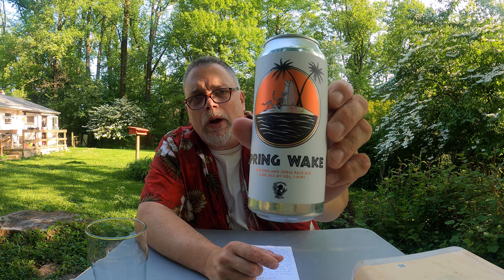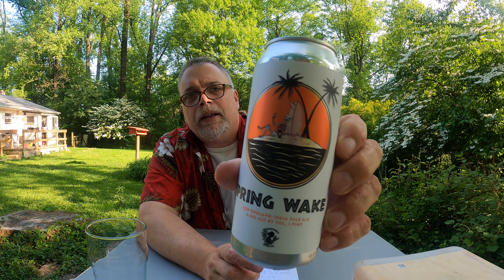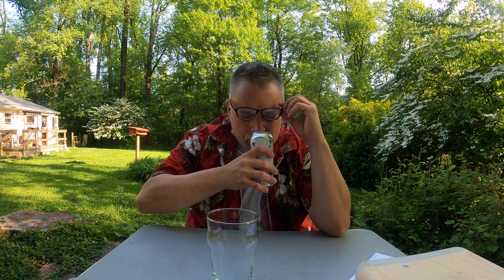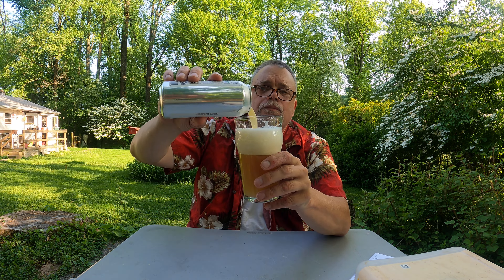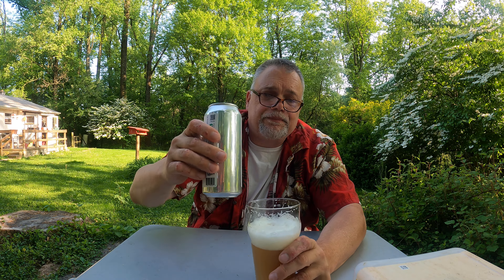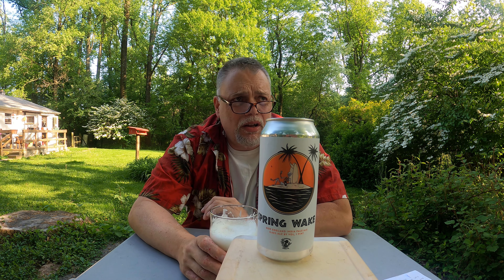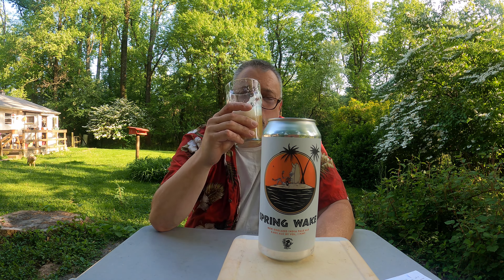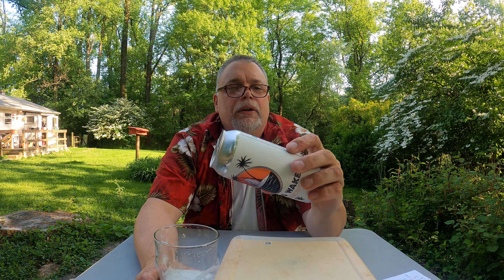Spring Wake NEIPA - Widowmaker Brewing - Braintree Mass. 6.66% abv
My review of Spring Wake New England Style India Pale Ale. 6.66% abv